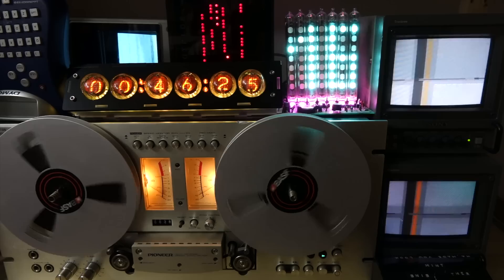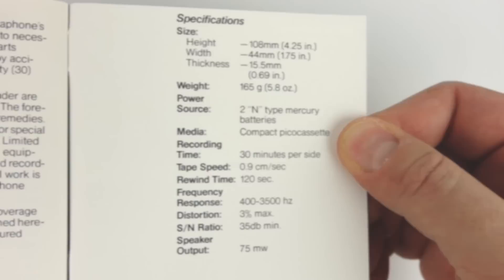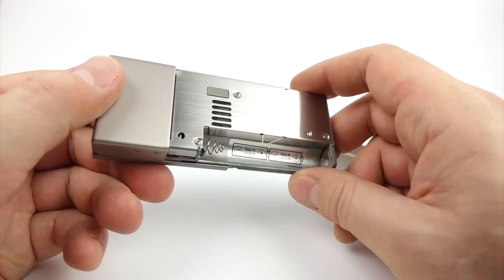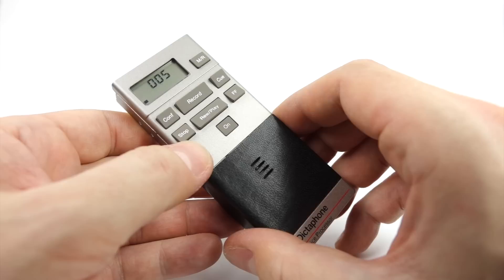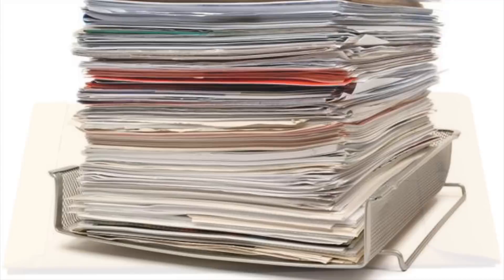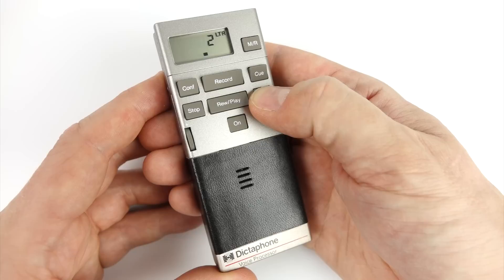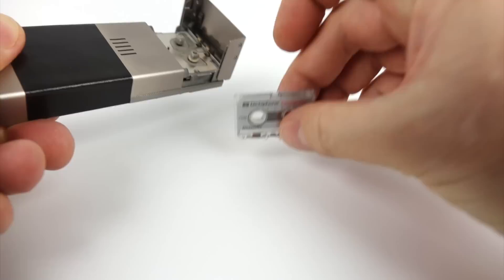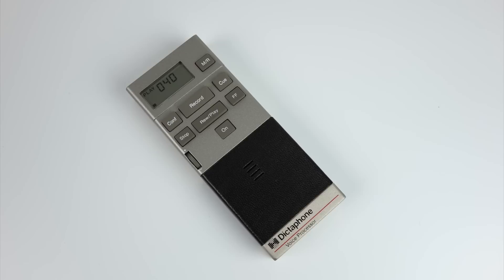The Picocassette - Smallest Analogue Cassette Tape ever made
A look at 1985's impossibly small Picocassette from Dictaphone.